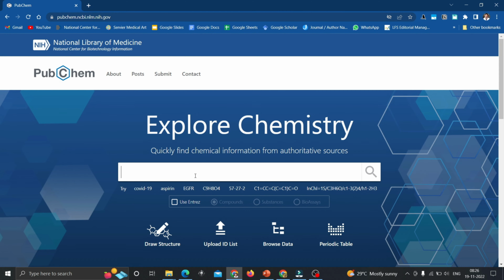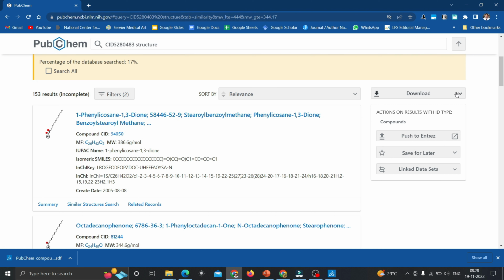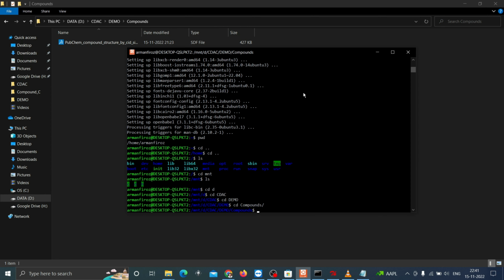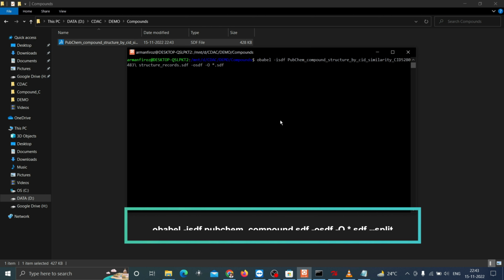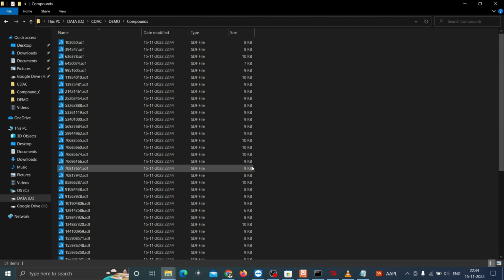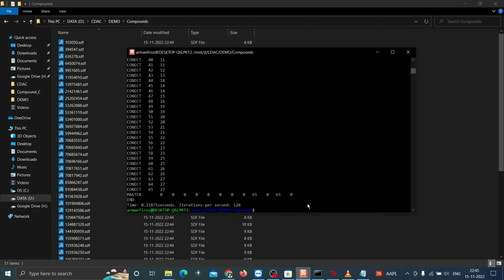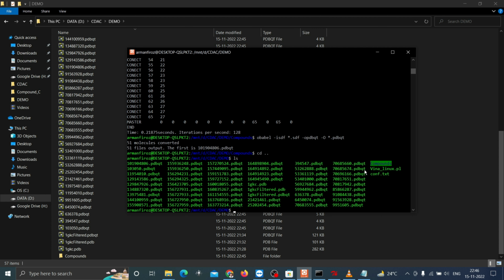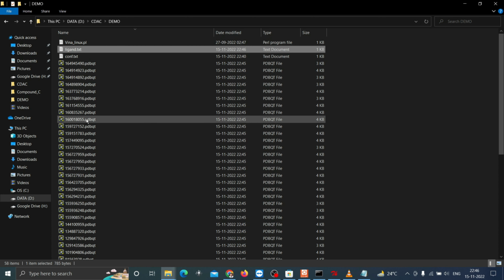[MD-3] How to download 100s of Ligands & Prepare for Molecular Docking | TrendBiotech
Please do remember to cite this paper for the methodology used.
" Firoz A, Talwar P. Role of death-associated protein kinase 1 (DAPK1) in retinal degenerative diseases: an in-silico approach towards therapeutic intervention. J Biomol Struct Dyn. 2024 Jul;42(11):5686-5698. doi: 10.1080/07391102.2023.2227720. Epub 2023 Jun 30. PMID: 37387600."

This video explains how to retrieve chemical compounds in 3D structure from PubChem, split to individual SDF formats, conversion of SDF to PDBQT format for Autodock requirement, obabel and Ubuntu shortcuts for easy preparation for Molecular Docking process.